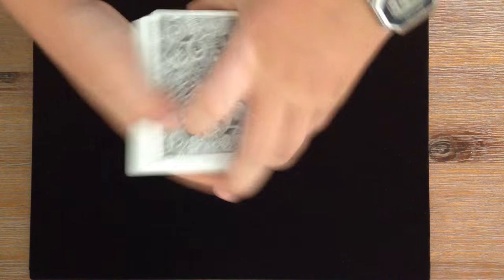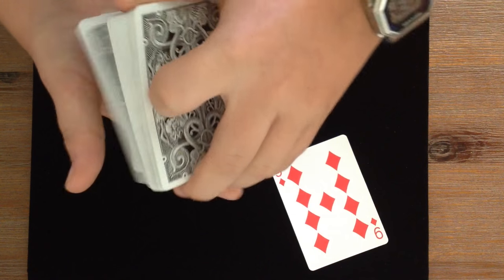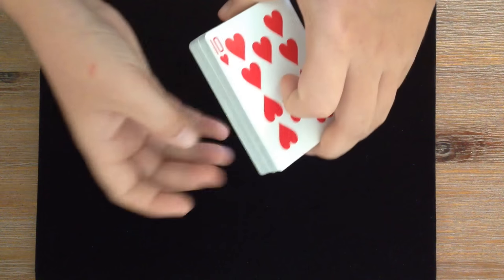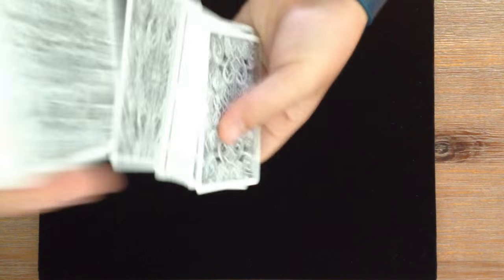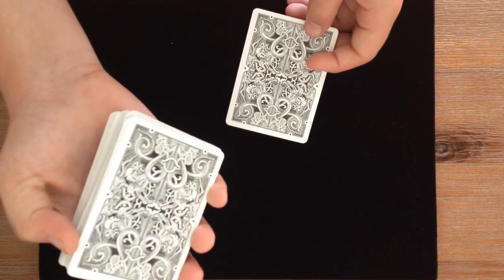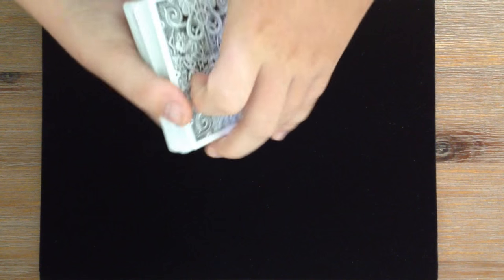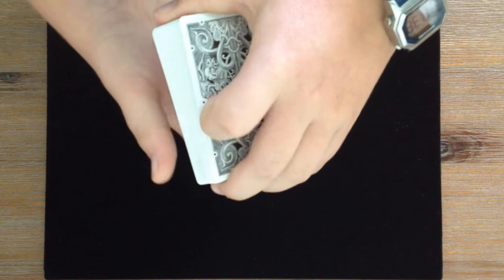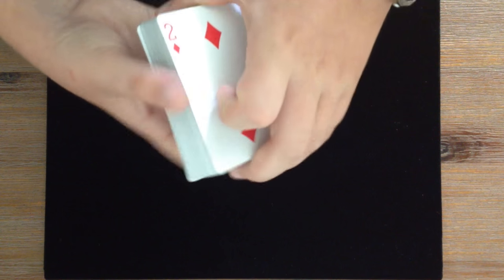The Only Face Up Card Trick :: Tutorial [HD]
THE ONLY FACE UP CARD :: TUTORIAL!

 Hey my little magicians! I see your interested in what content I upload. Well here is a brief description of my channel and my recording schedule.
I upload at least 1 time each week. It is very rare for me to not upload each week. In my videos I explain effects and tricks that suit all different needs. Whether it be beginner, intermediate or expert tutorials you are looking for, than this is the channel for you. In the near future I will have my own personal merchandise such as hoodies, hats, shirts and maybe even phone cases. Here are a few link you may want to check out.
►Make Sure To Check Me Out On Social Media◄

★Kik: magic_unleashes

►If You Enjoyed This Video Make Sure To◄

-ᗰᗩ9Iᑕ ᑌᑎᒪEᗩᔕᕼEᗪ